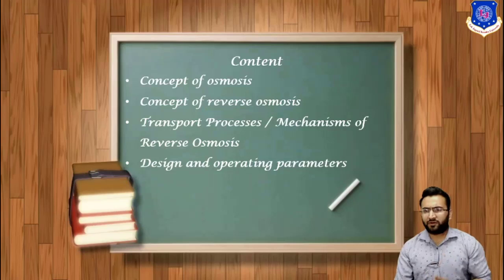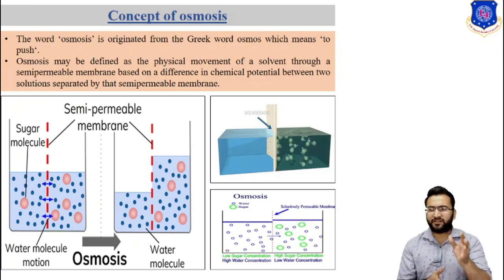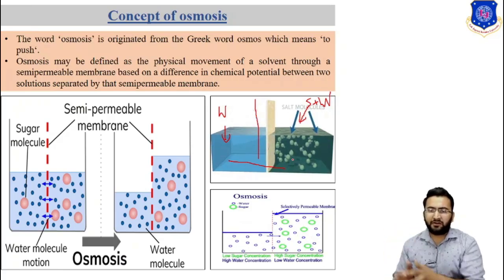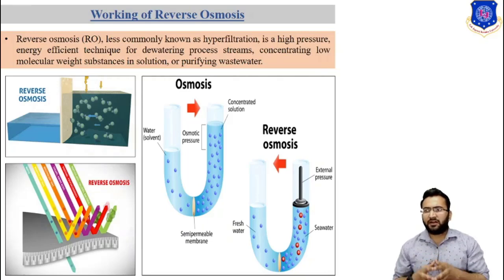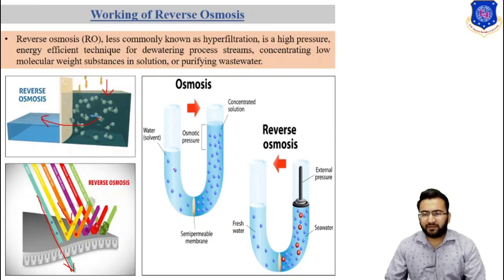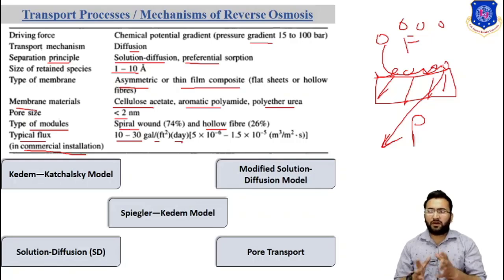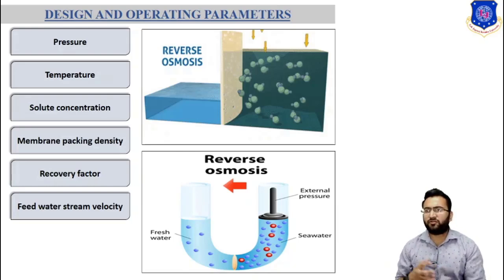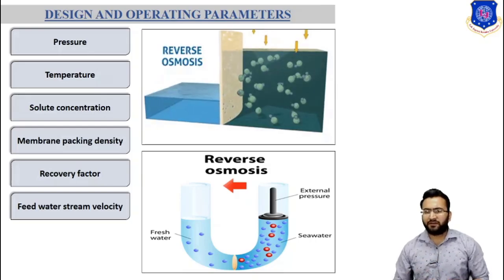L17 ASP CH2 LOW